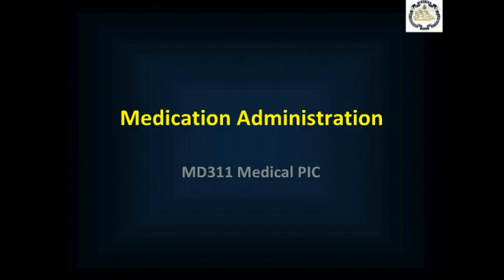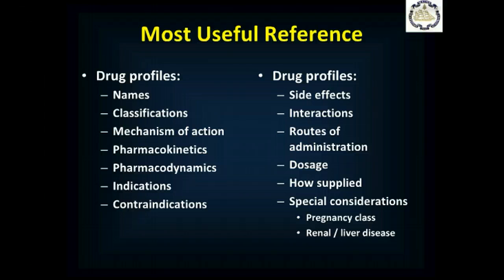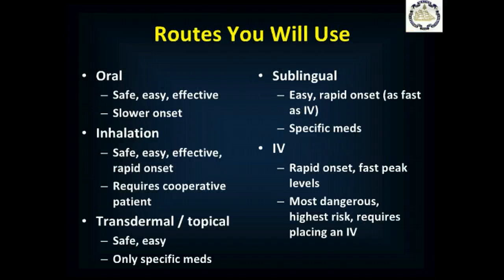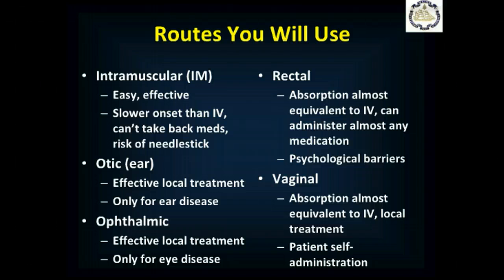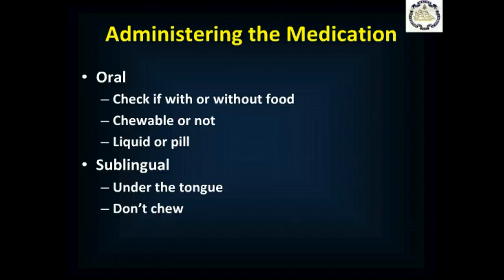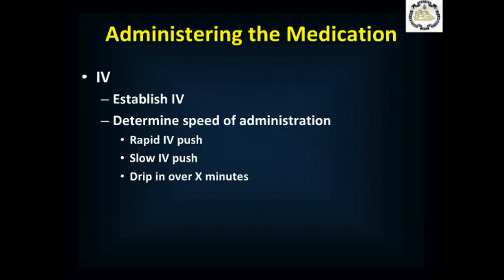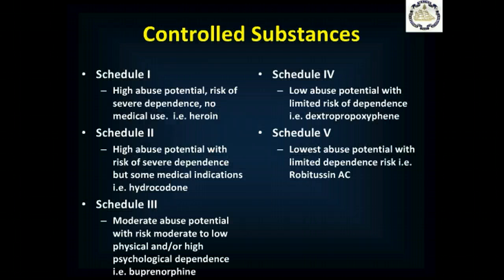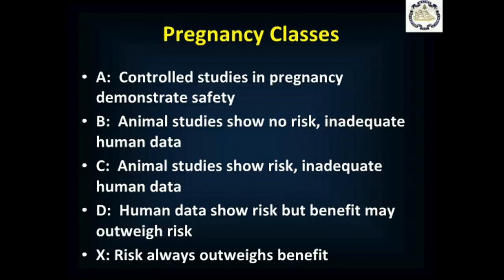MD311 Medication Administration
MD 311 MEDPIC Medication Administration session